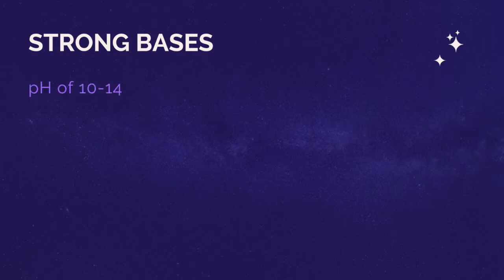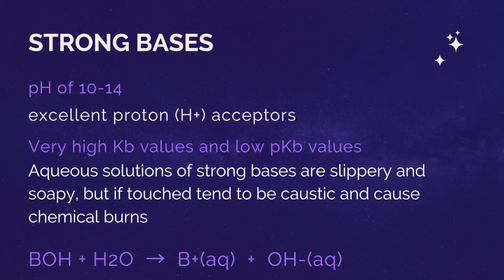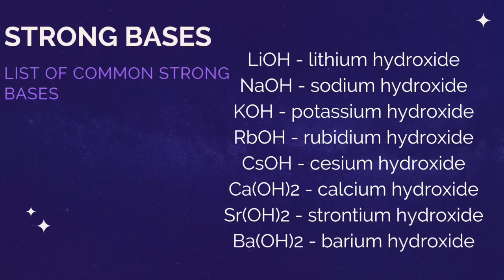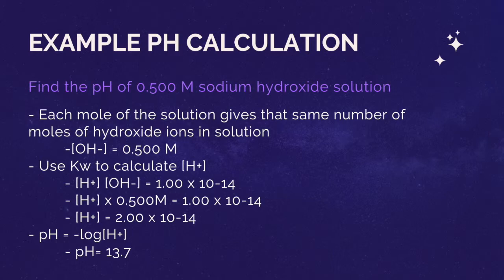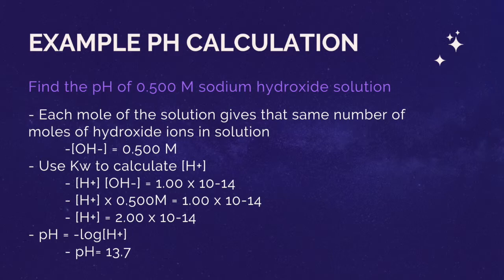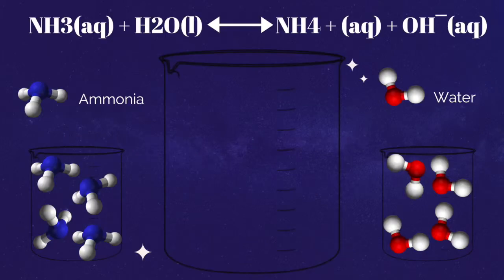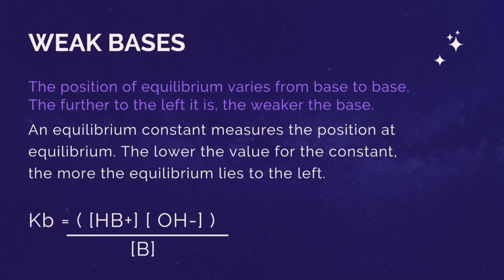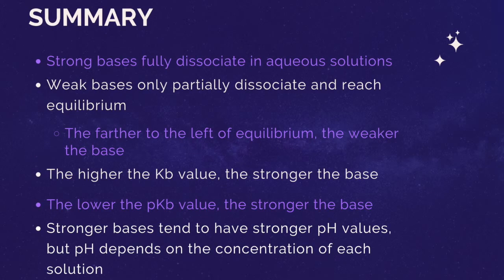Strong vs Weak Bases_GBerman